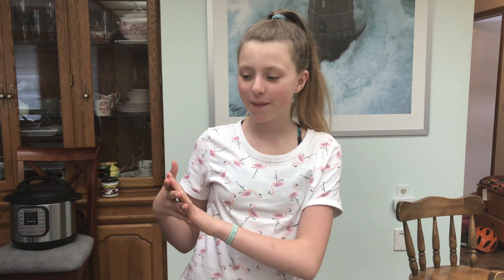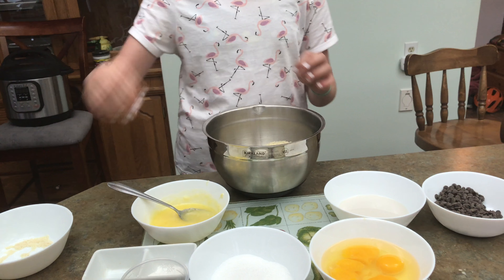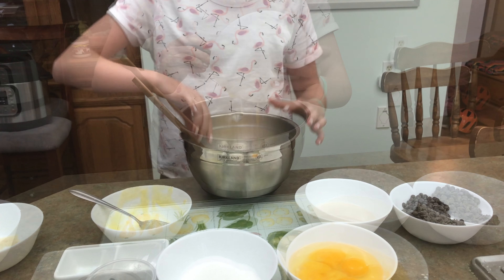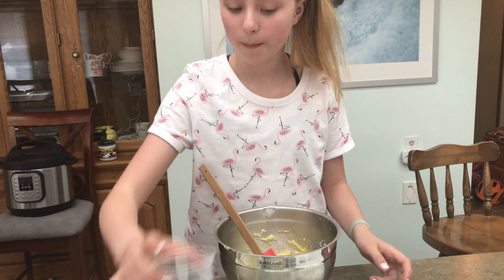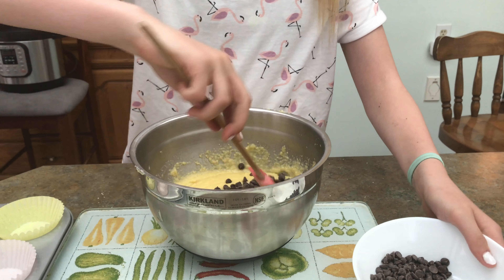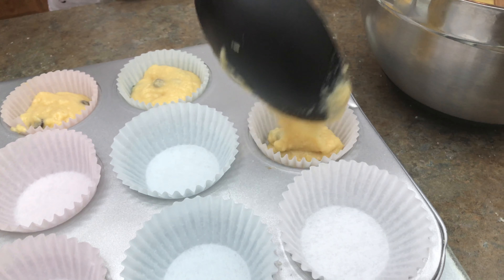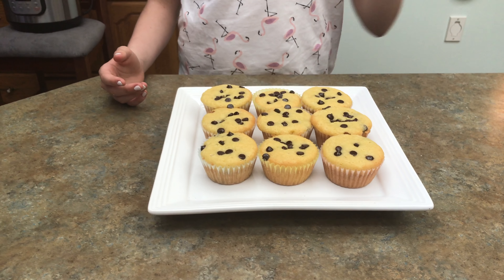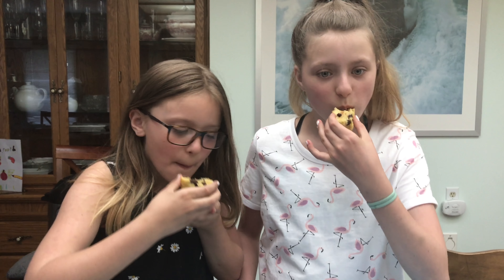Super easy keto chocolate chip muffins!!!!